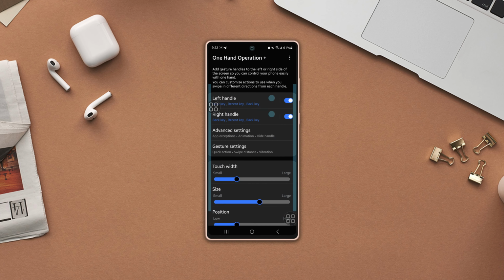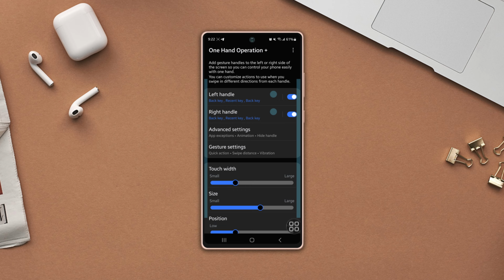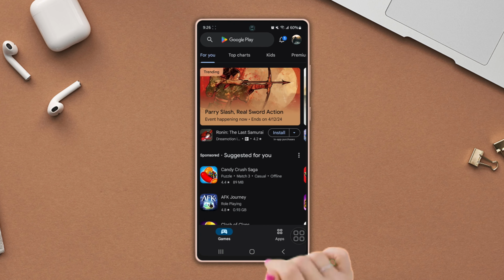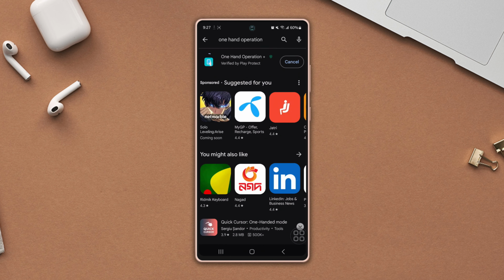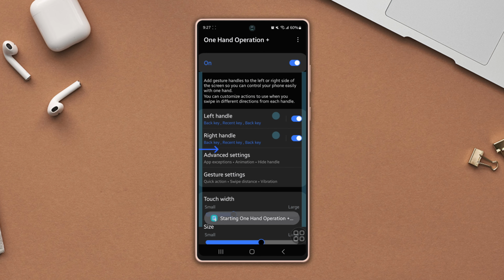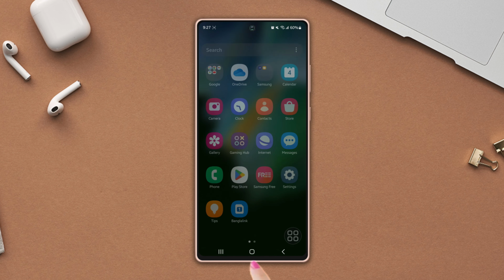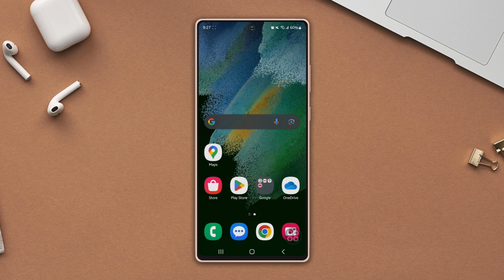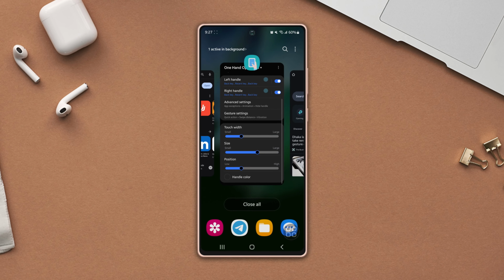How to Use Gestures with Third Party Launcher on Samsung | Use Gestures with Custom Launcher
Need to use gestures with a custom launcher Samsung? don't worry. I'm here with a solution video guide on how to use gestures with third-party launchers on Samsung. Watch the entire video guide and explore how to use full-screen gestures with a third-party launcher.

In this comprehensive video tutorial, I'm gonna show you the right method to use gestures using third-party launchers. So, watch the video guide if you can't use gestures with third-party launcher and follow the instructions step by step carefully. Learn how to use gestures with a third-party launcher.

00:01- Video intro
00:16- The Process
00:42- Process ending